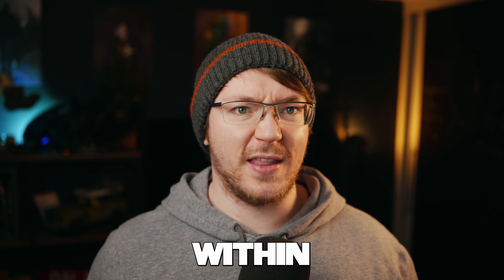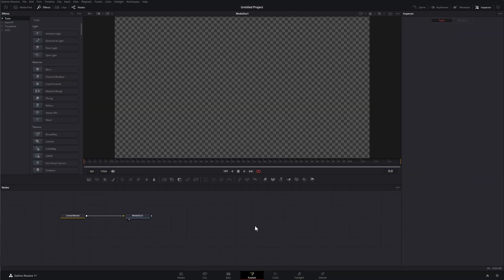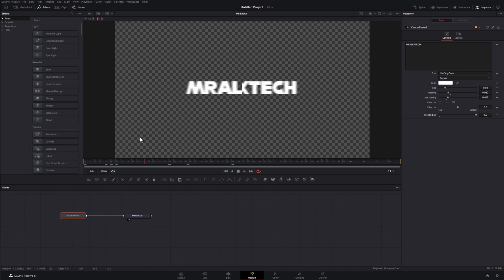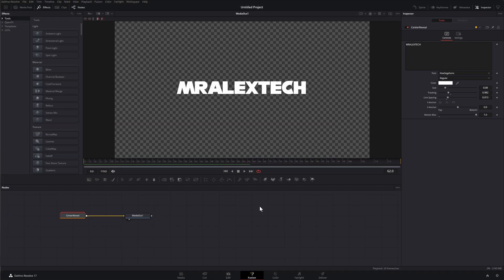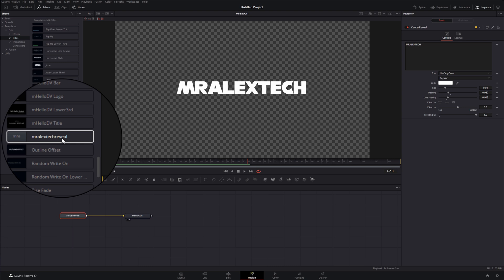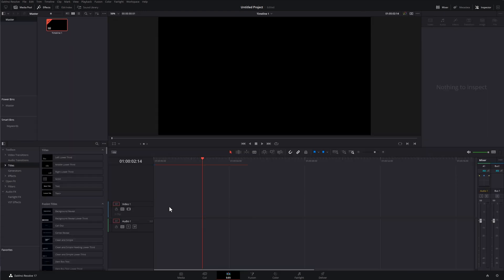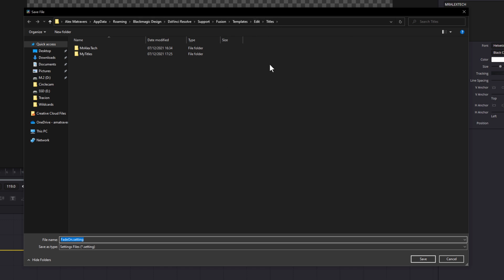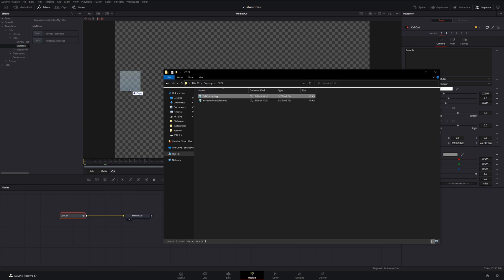If you use TITLES in Davinci Resolve you NEED to know this! Saving Custom Titles to Effects Library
Fed up of the messy Effects Library Fusion Titles within Davinci Resolve?! Well now you can tidy them up in a jiffy all while creating yourself some great title presets at the same time!

00:00 Intro
00:23 Customising
01:55 Saving
05:11 GIVE ME MORE!
06:15 ... just in case